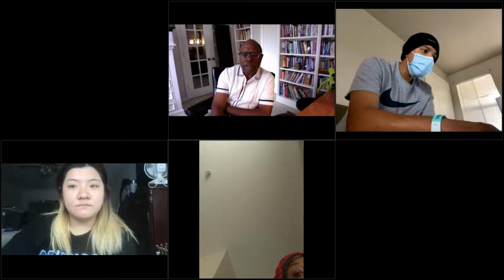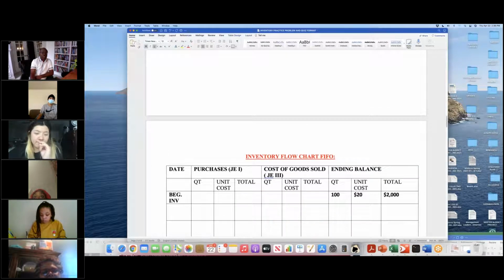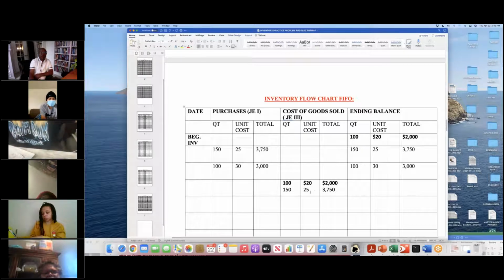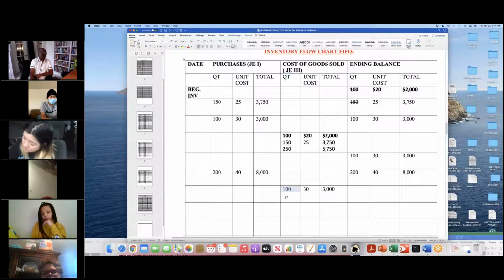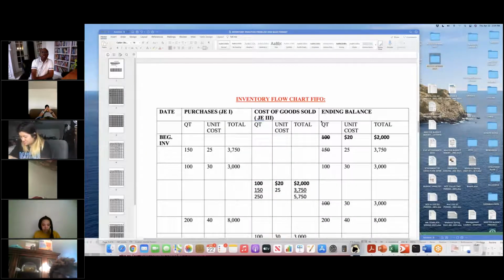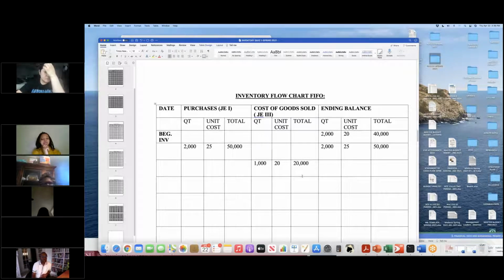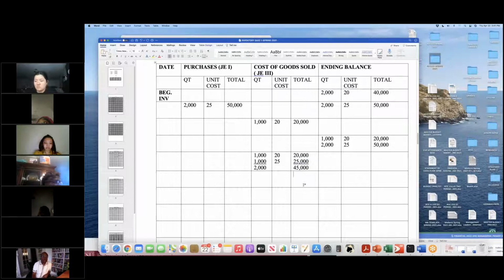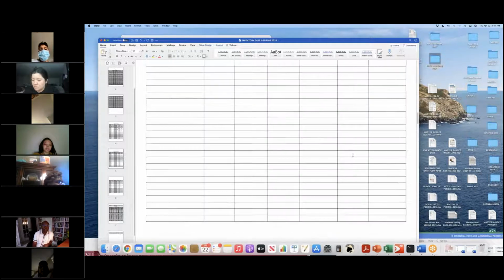INVENTORY DAY 3 SPRING 2021